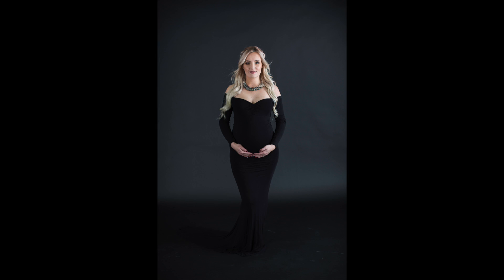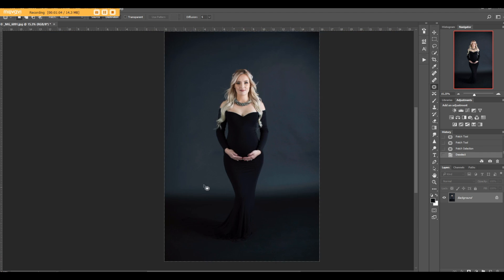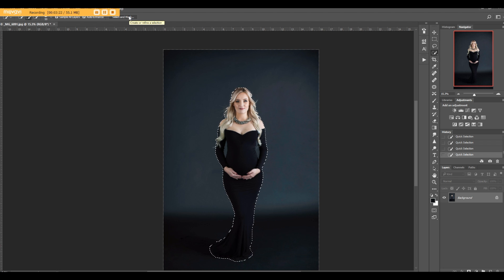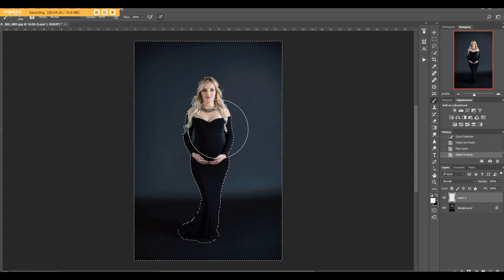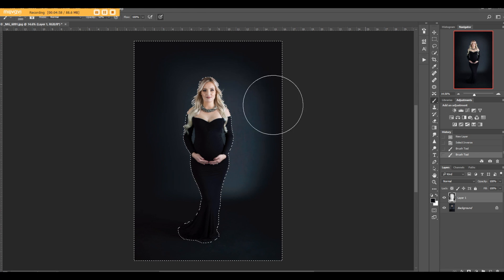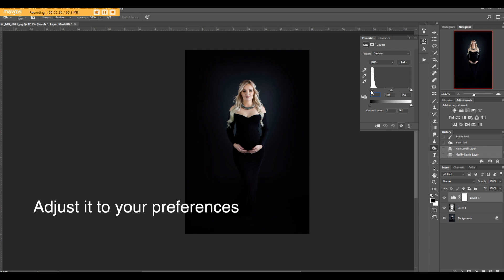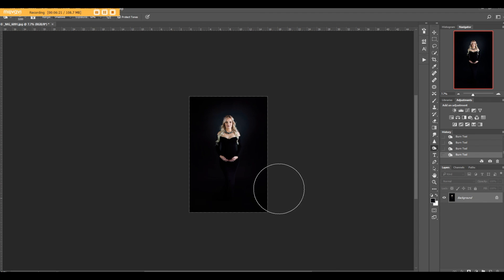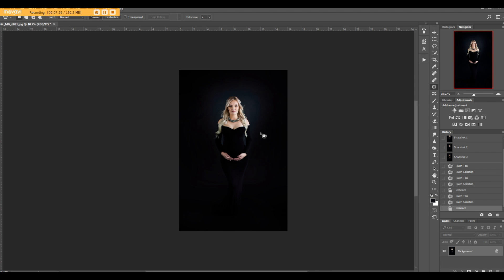How to make your photos on a dark background LOOK BETTER FAST! Photoshop Tutorial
Photoshop Tutorial. I'm glad you here guys, in this video I'm going over technique I'm using to make your photos on a dark background POP fast!

!!! YOUTUBE HAS DISABLED COMMENTS SECTION ON MY VIDEOS, SO IF YOU HAVE ANY COMMENTS, SUGGESTIONS OR JUST SIMPLY WANT TO CONNECT HEAD TO MY INSTAGRAM @svitlana_vronska AND LEAVE A COMMENT THERE!